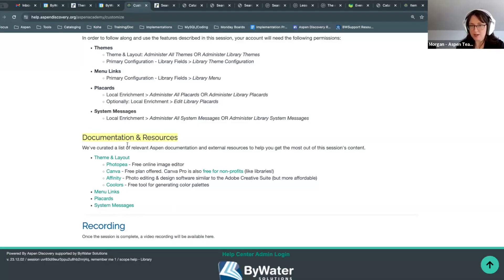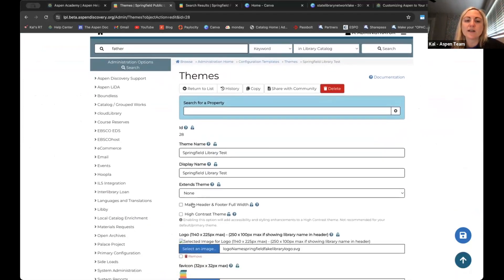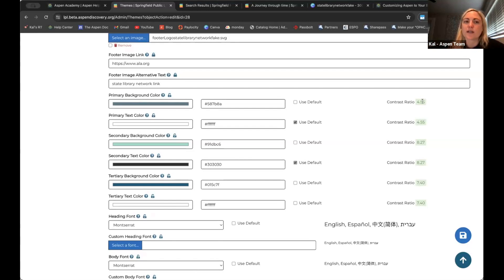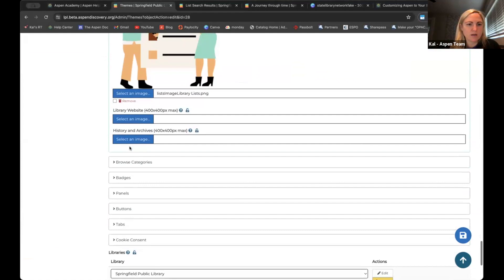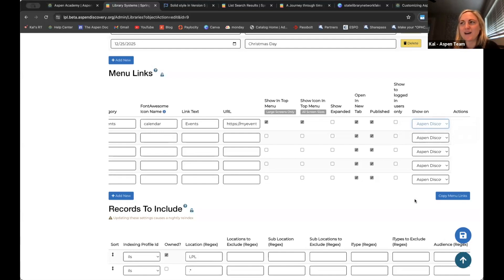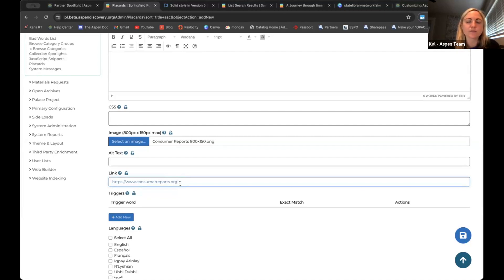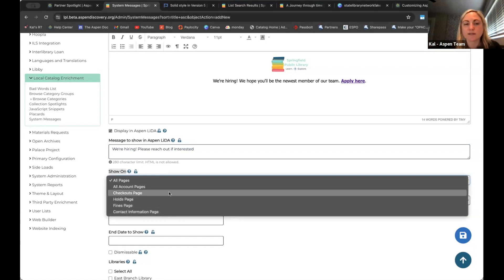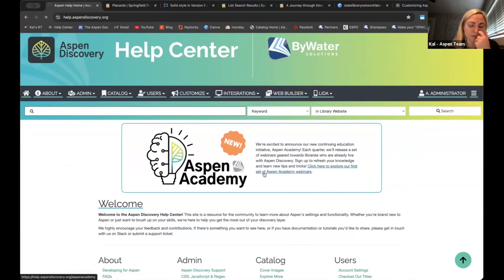Aspen Academy: Customizing Aspen to Your Brand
Aspen Discovery is completely customizable and it makes branding your library catalog very easy to update and manage. In this video, we cover some free and low cost design resources you can utilize, updating your theme and default icons, adding menu links, uploading placards and creating system messages. To learn more about Aspen Discovery, head over

0:00 Welcome to Aspen Academy
1:37 Free and lost cost design resources
6:06 Aspen theme settings
26:38 Aspen menu link settings
36:05 Aspen placard settings
44:10 Aspen system message settings